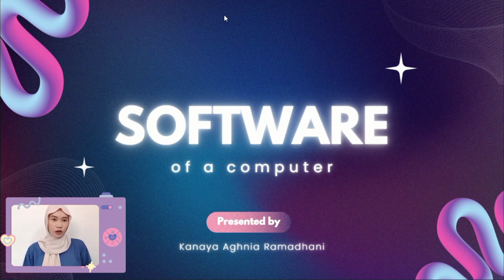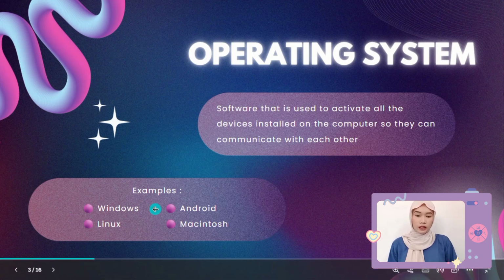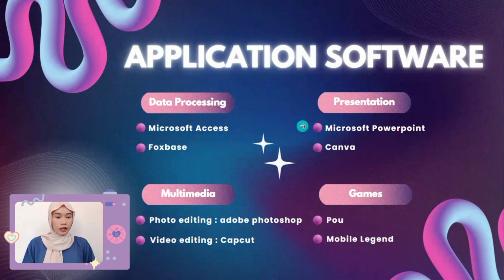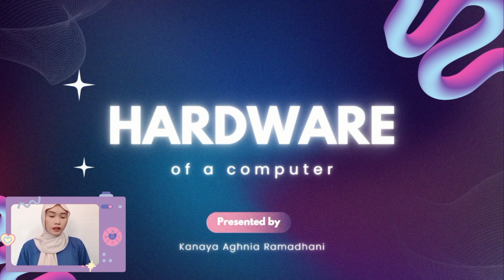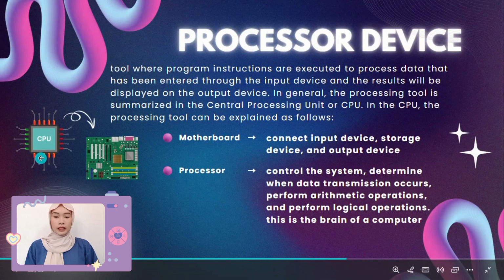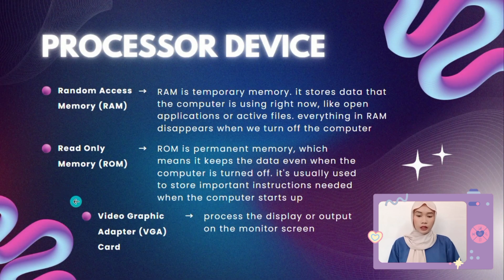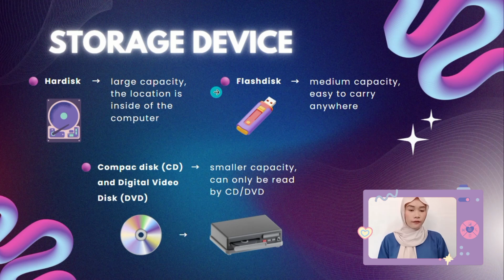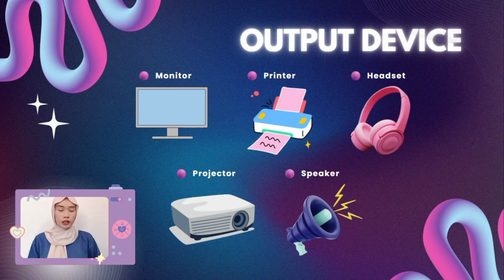Software and Hardware 𐙚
Hai everyone!

First of all, I would like to express my gratitude to God for the opportunity to complete this assignment. This assignment is part of the  English course, given by our respected lecturer, Miss Puspa Fortuna Zulfa, M.Pd. I would like to sincerely thank my lecturer for the guidance and support throughout my learning process. I hope my explanation about Software and Hardware will be insightful and beneficial to all.

Please excuse me if there are any mistakes or errors in my words. Thank you for your attention and the opportunity given.

Sincerely,
Kanaya Aghnia Ramadhani
NIM : 19240615
Class : 19.1A.35
Bina Sarana Informatika University